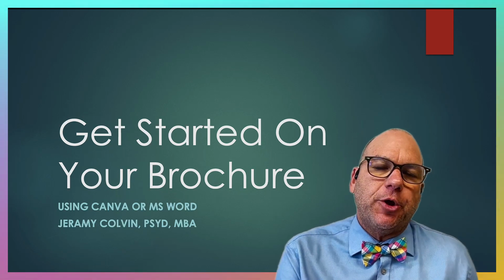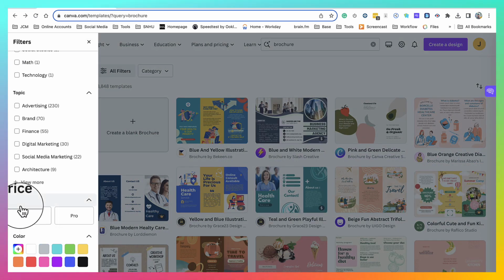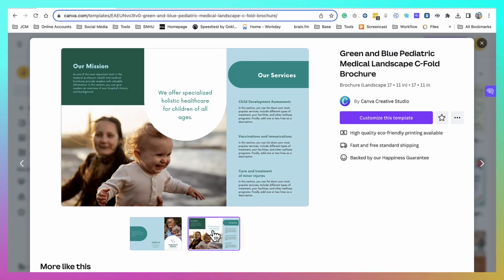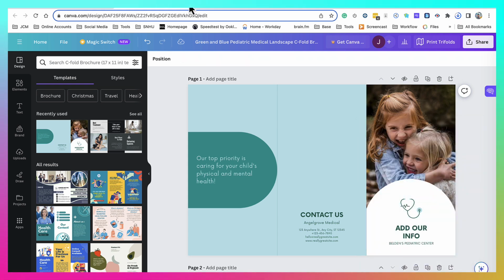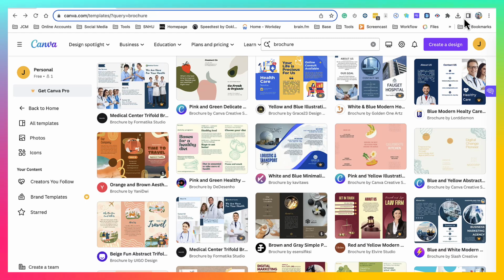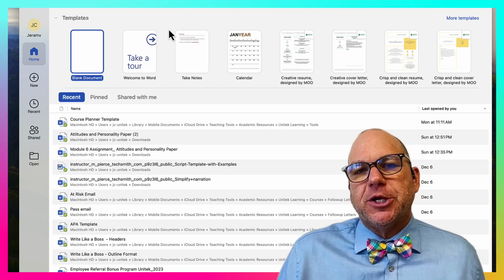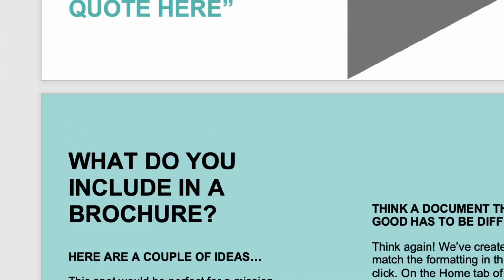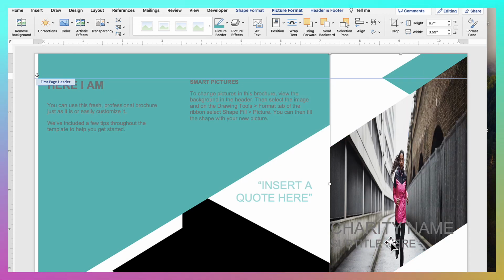Brochure Assignments Using Canva and MS Word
Need to make a brochure for a course? There are many great tools to use for your submission. Two of the easiest tools to use are Canva and MS Word. Each has pros and cons, and it will help you create amazing visuals quickly and easily.

MS Word is often free for students; check with your campus IT support for assistance if needed; it is often tied to your school email account.

Canva has both free and paid versions. The free version is likely to serve your needs, depending on how you use it. If you have not used Canva before, use this link to get some free credits for paid resources in your free account